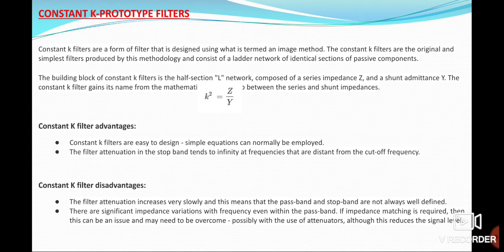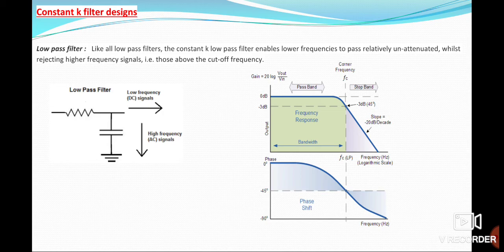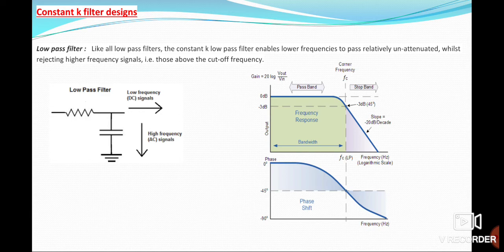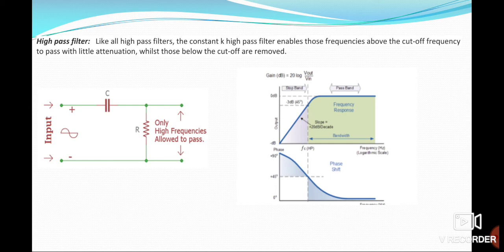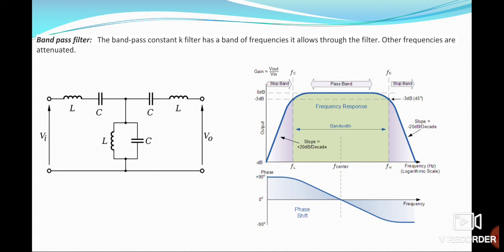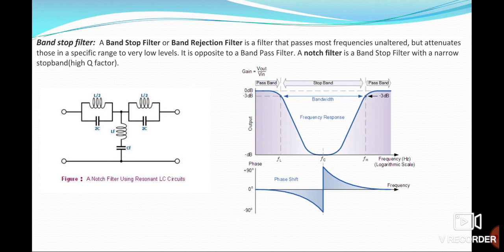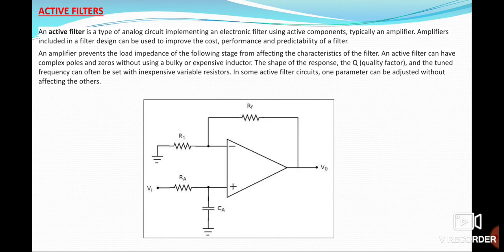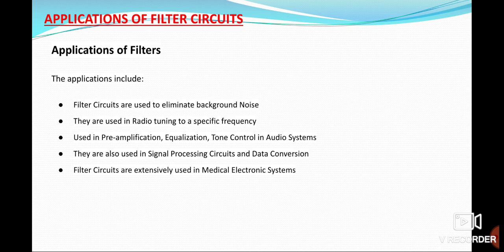Network Analysis (Filter Circuits/Unit-3/Part-2)